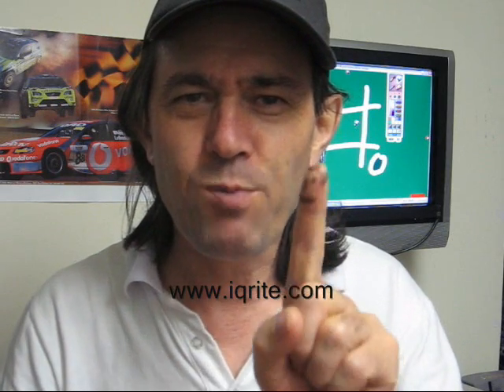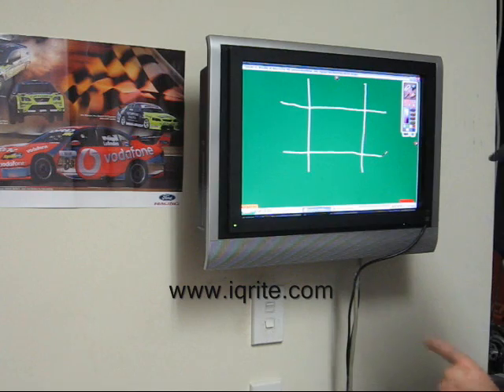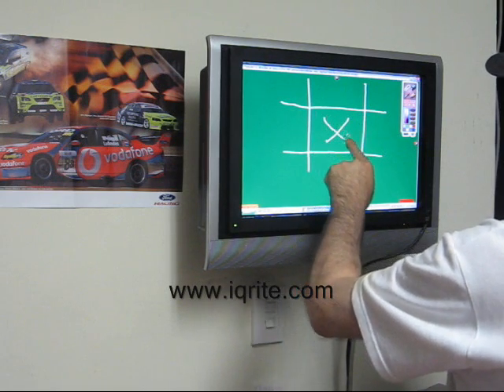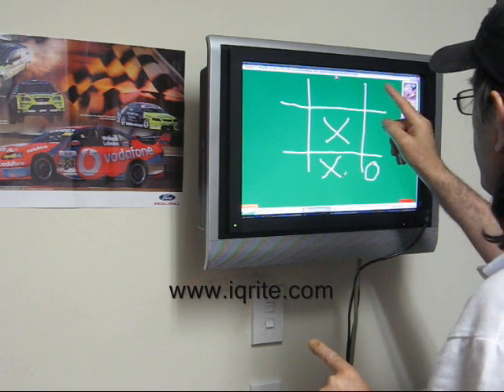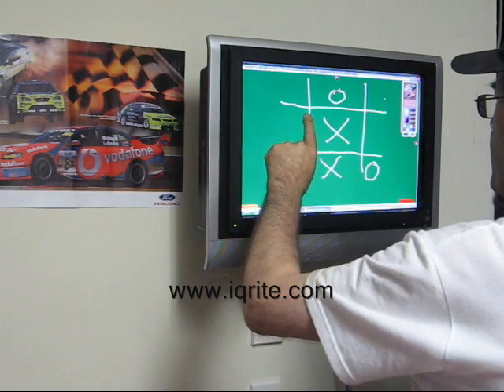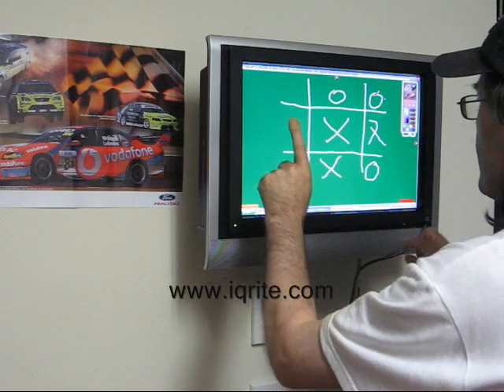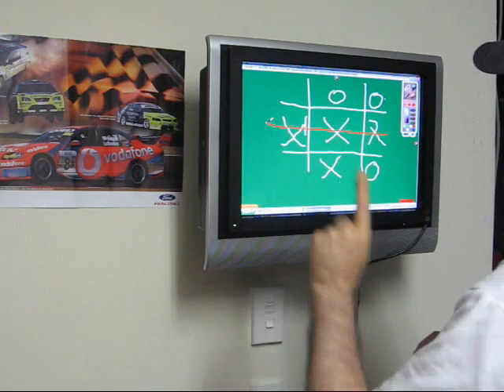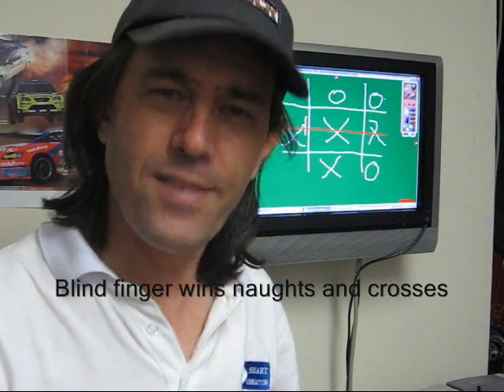iQrite Touch Frame hosts Blind Finger playing Naughts and Crosses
The iQRite Interactive Touch Frames are designed to convert any surface or display technology into an interactive screen. The unique features include four piece kitset assembly, extremely thin bezel profile, screen widths of up to 4metre wide (200" dia) Currently offered as single touch up to 200" dia and as Multi Touch up to 52".  Multi touch is currently in pre-luanch beta testing.

The iQRite Frames use an optical technology for desktop PCs, monitors and large-format displays. The iQRite surround frame turn any large display, such as a plasma or LCD, into an interactive multi-touch screen.

In this example we see two fingers in a single touch environment. One finger has been cheating and is now blind folded as a handicap. ...Now lets watch and see which finger can win now.

iQrite frames are capable of full mouse-like functions. Shortly users will be able to take advantage of native Windows 7 multi-touch features on a large-format displays, static surfaces, an projected surfaces. The iQRite Touch Frames will be a world first as a user assembled 10 point multi touch frame with the pending debut launch of the multi touch version.

This engaging new sensory experience allows a single user or groups of users to go beyond the one at a time mouse click to take advantage of features such as swipe, zoom, pinch, to enlarge text, advance through photos, plans or video, or adjust an image--all due to iQRite multi-touch. The 10 point Multi touch the experience goes far beyond evening the common dual touch of the iPhone and other interactive vendors.

With its multi-touch functionality, iQRite allows integrators to develop new and exciting applications by allowing ever-more creative ways for users to interface with their computers. iQRite is one of the only companies that offers multi-touch capabilities for large-format displays from 10" to 200" in 2.4mm incremental steps.

The market for the iQRite touch screen overlays is extensive and bring a new level of ability not previously seen and are perfect for commercial and business computing environments worldwide. iQRite Interactive Systems  are being made available via integrators and resellers who seek a unique proprietary multi-touch technology that enables users to either use elementary pan or zoom images using simple pinch-and-swipe techniques or the more extensive 10 point manipultaion and interaction.

The iQRite Touch Overlay is ideal for public-facing applications such as digital signage or shopping mall directories as well as business offices and classrooms. The iQRite Frame utilizes sophisticated optical imaging technology and a robust design to provide a durable, full-clarity solution and all the while offering it is a four piece user kitset format. While it is an overlay surround, the iQRite is easily installed by the end user or system integrator without opening the enclosure or potentially voiding the display warranty. As a USB HID compliant device, the iqRite Frame ships with a simple calibration setup programme and is with most any software application.

ICE AV Technology Ltd
iQRite Interactive Division

sales at iqrite dot com